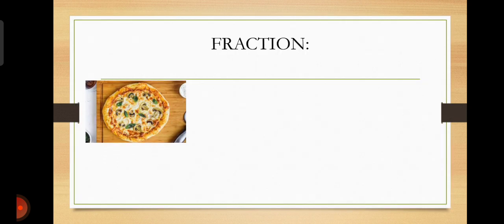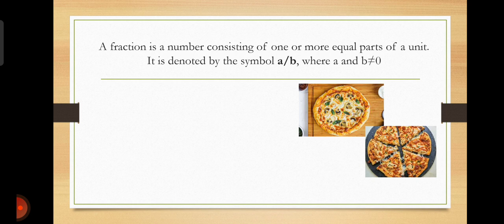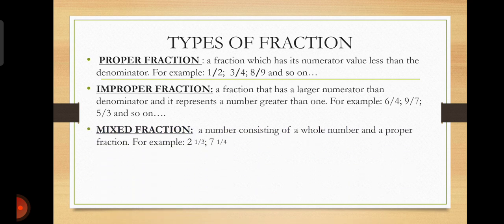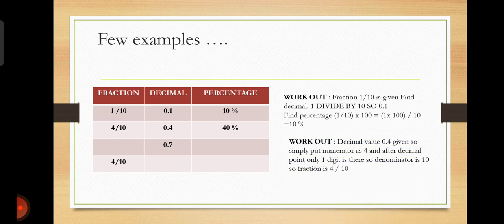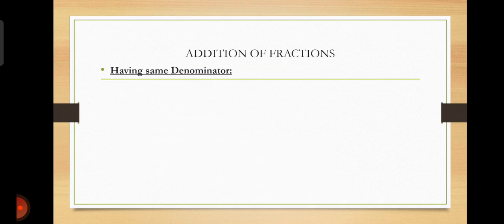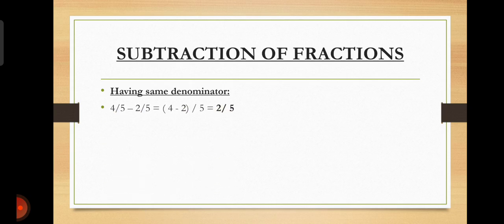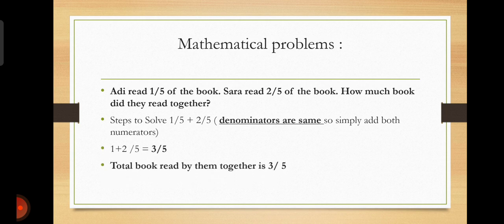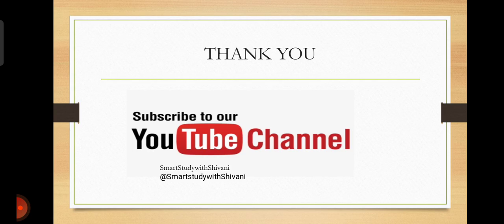Math Yr 5 Ch Fractions -Types, Addition & Subtraction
I have tried to explain the concept of fraction with their favorite food items like pizza and sand-witch. Used simple and  easy terminologies so the  fraction, its types and operations are understood by all. Also after explaining the concept sums are solved and also given few sums to solve. So overall tried to give them topic clarity along with practice on their own :)